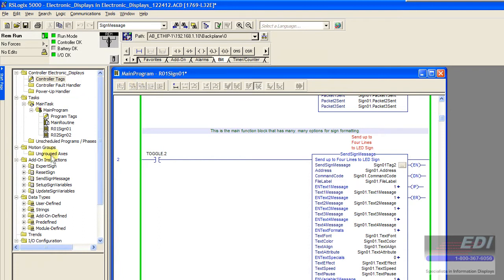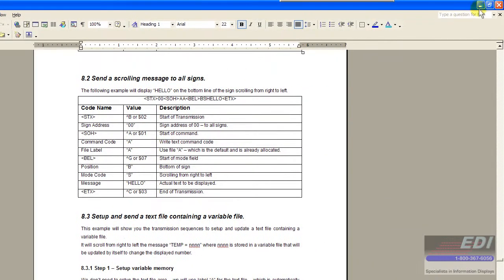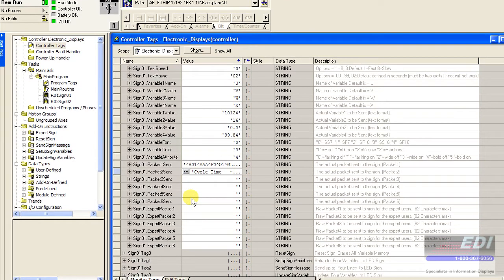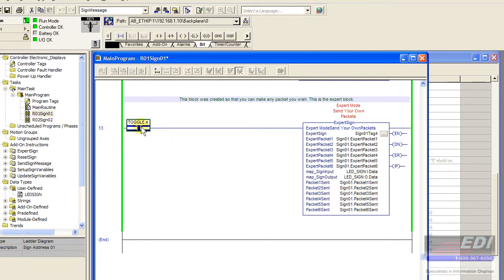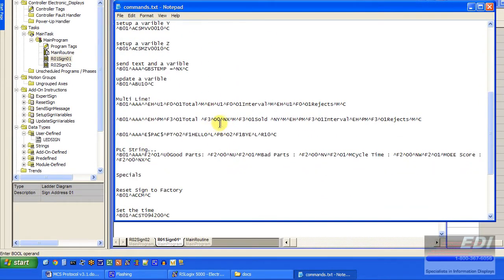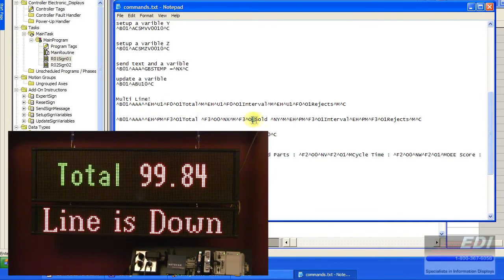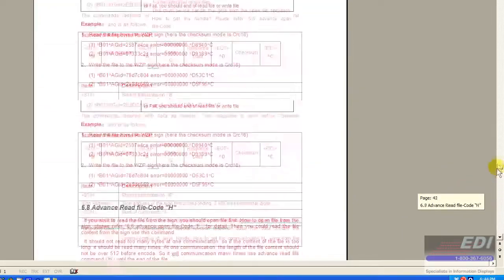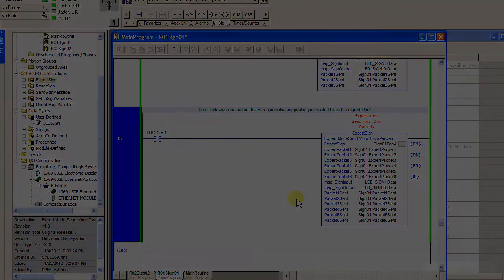Tutorial 006 - AOI Applications : Using Expert Packets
2012-edi-vid-007-app-expert-aoi